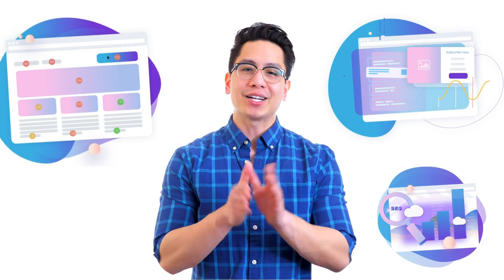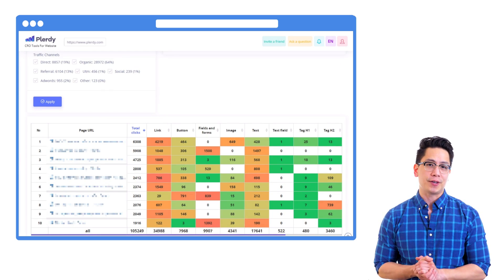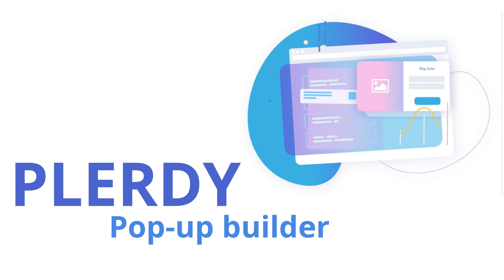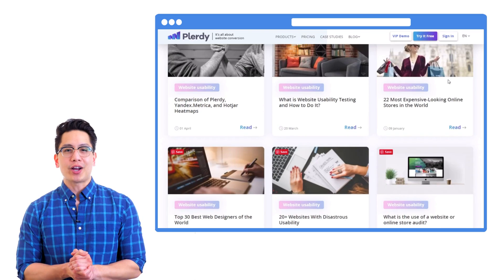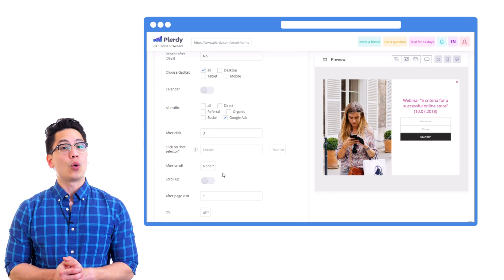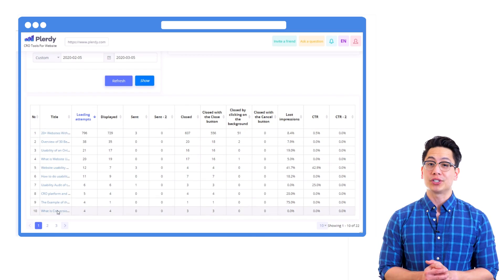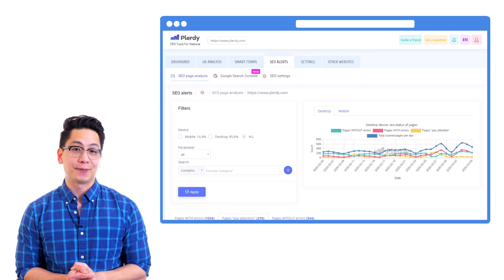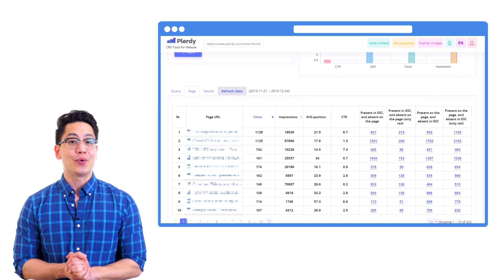Intro to Plerdy (Heatmaps, Session recordings, Popups, SEO checker)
DO YOU WANT YOUR WEBSITE TO BE MORE EFFECTIVE?

- Understand your website's visitors better
- Increase conversion on your website
- Collect and analyze relevant SEO-data

Do it easily with Plerdy! Try Plerdy for free today

Plerdy is the ultimate online marketing platform that consists of various tools for increasing conversion and improving the usability of the website.

Short introduction to Plerdy's features

Contents:
00:13 - What is Plerdy
00:22 - Plerdy Heatmap
01:27 - Plerdy Pop-up builder
02:16 - Plerdy SEO checker
03:15 - There is much more...